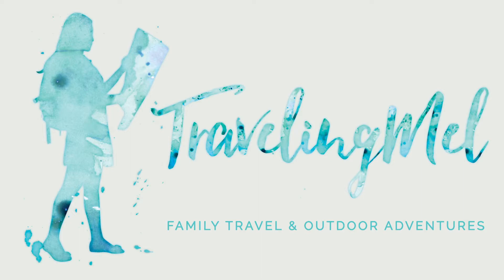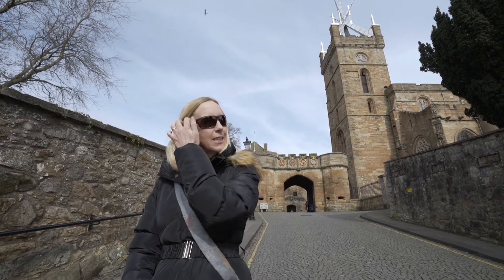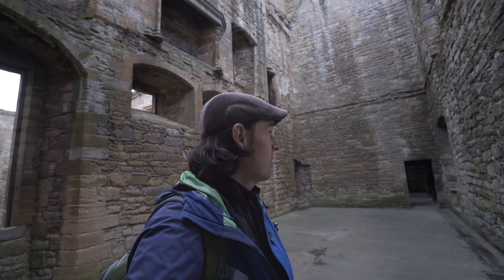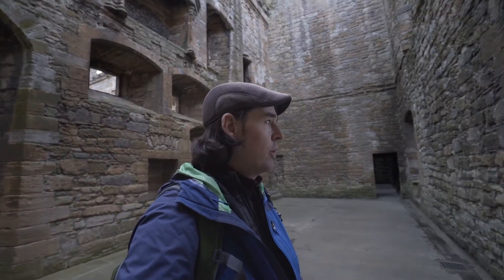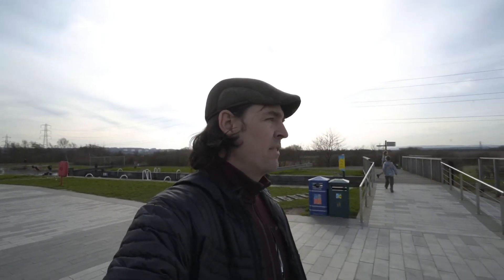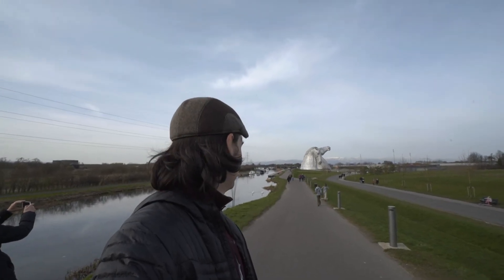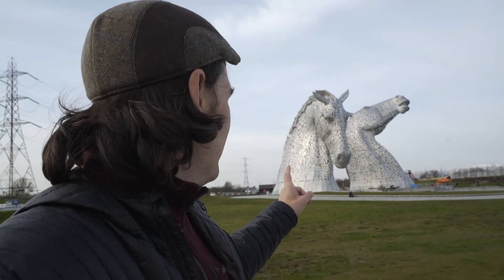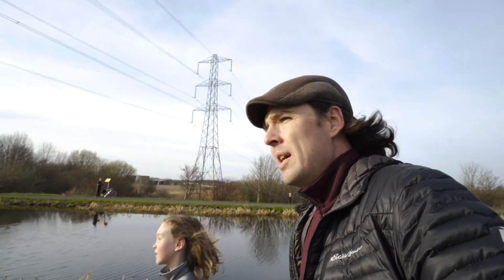Scotland Family Tour: Linlithgow, Falkirk Wheel, and the Kelpies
We set an ambitious pace for this day on our Scotland Family Tour, shooting for Linlithgow palace, the Falkirk Wheel, and a visit to the Kelpies.  We weren't sure we were going to make it to all three but we ended up having a wonderful day.

'Like' this video (really helps us out) and we would love to know your thoughts on this in the comments.

TravelingMel (talent) and TravelingFilmmaker (filmmaker) have dedicated themselves to living a life of full time family travel and worldschooling.  They left their home in Montana to explore the world with their two boys so that they could raise better world citizens and have a few adventures along the way.  We love nature, the outdoors, learning new things in interesting places, and Kiki Riki.